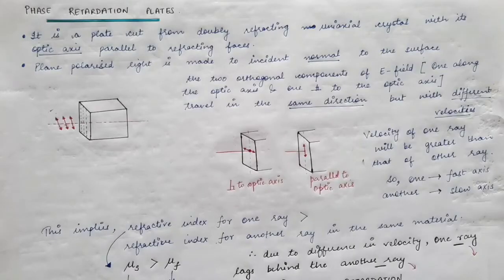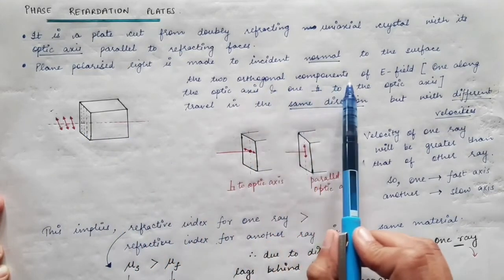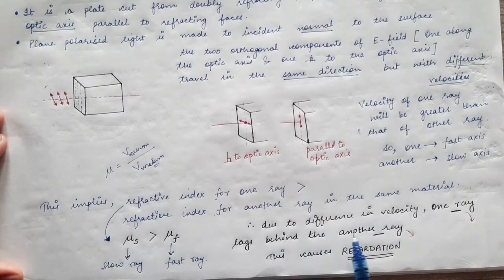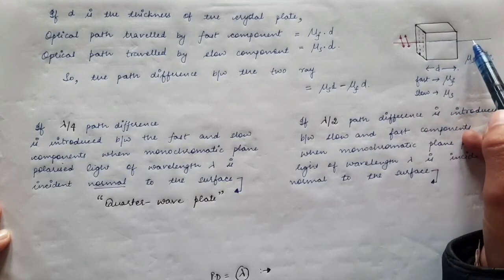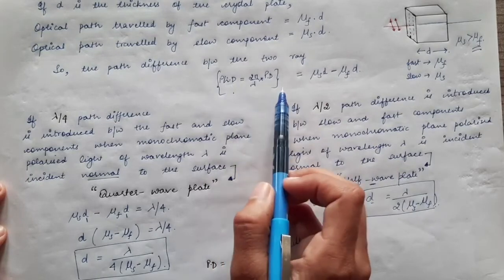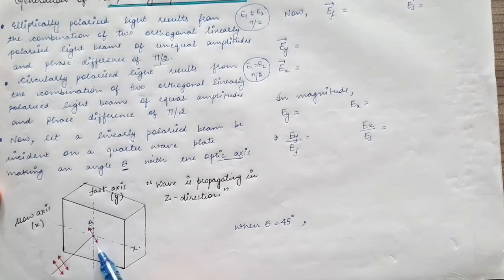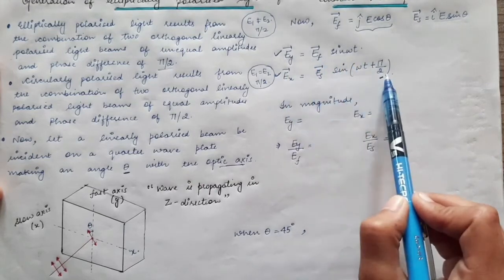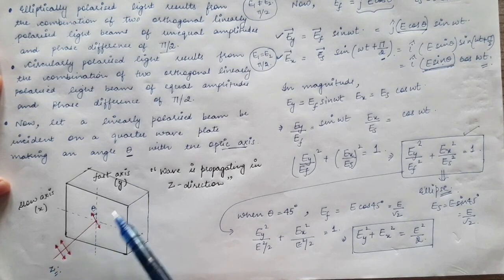Lecture 56 | 3rd Semester | Phase retardation plates | Quarter wave plate | Half & Full wave plate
Phase retardation plates
Quarter wave plate
half wave plate